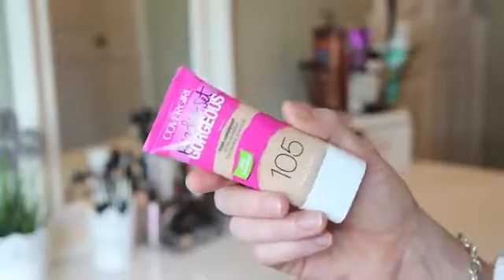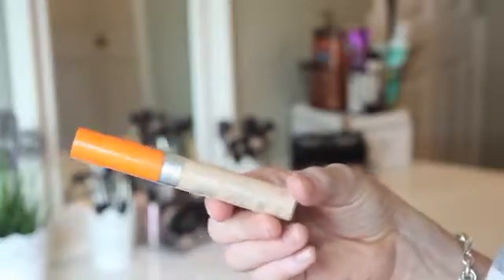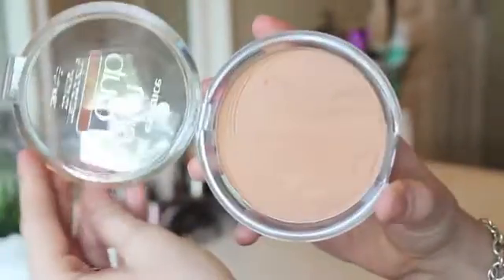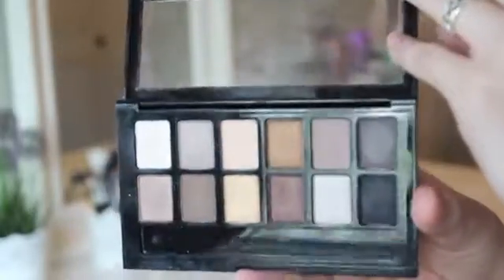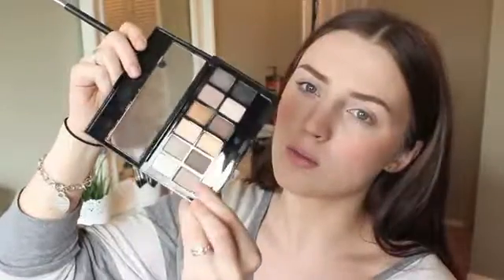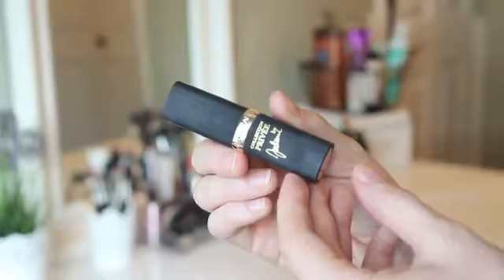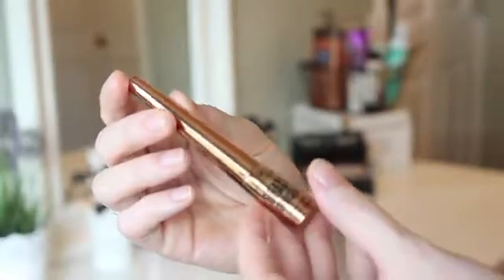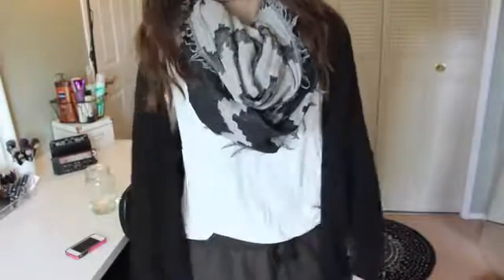Back To School Makeup Using ALL Drugstore Products! (+OOTD)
PRODUCTS MENTIONED:

Covergirl Ready Set Gorgeous Oil Free Foundation
Maybelline Instant Age Rewind Dark Circle Eraser
Rimmel Wake Me Up Concealer
Essence Babydoll Blush
Essence Matte Bronzer (lighter skin version)
Maybelline The Nudes Palette (eyebrow & eyeshadow)
Maybelline Clear Great Lash Mascara
Rimmel Nude Kohl Kajal Eye Liner
Rimmel Scandaleyes Retro Glam Mascara
Loreal Collection Prive Julianne Lipstick
NYX Creme Brulee Butter Gloss
Essence Beach Cruisers Waterproof Liquid Eyeliner

BRUSHES:

Spa Resources Stippling Brush
Cala Angled Brush
Elf  Small Contour Brush

Camera: Canon Rebel T3i 18-55mm Lens